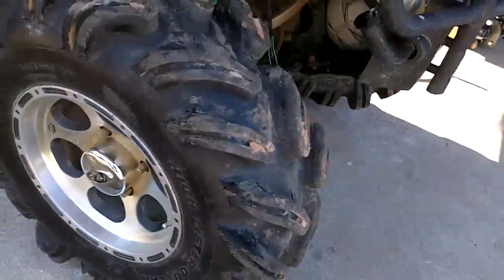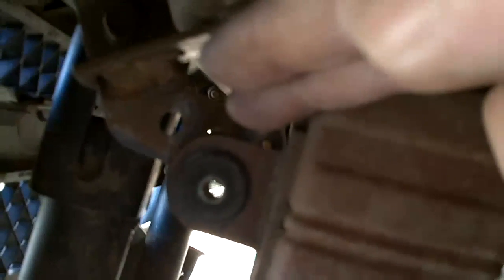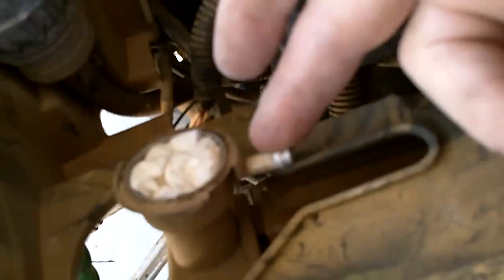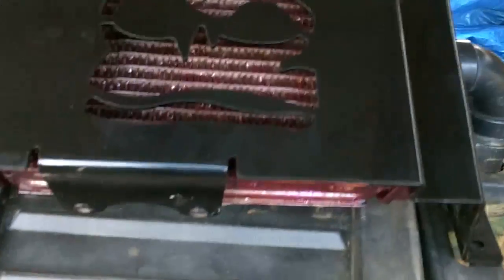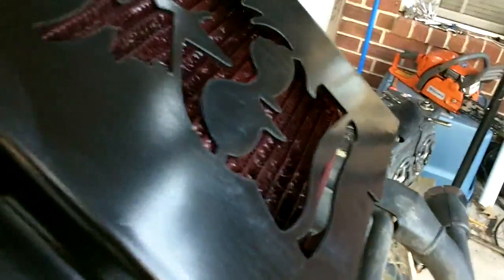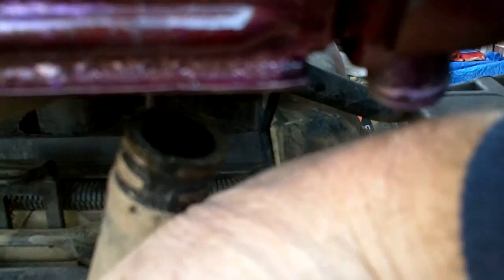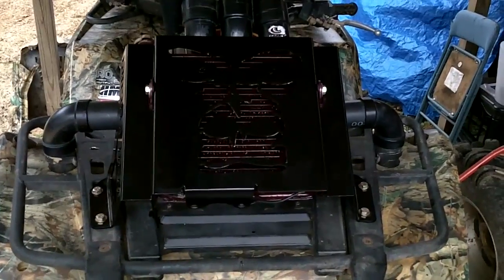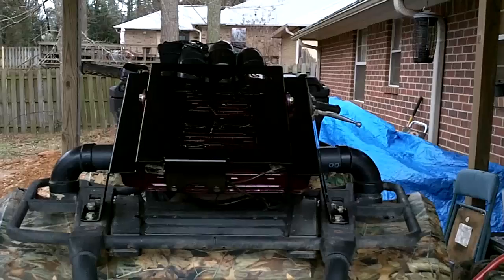How to install Gorilla's Radiator Relocation Kit on my Can Am 800 Outlander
How to install Grollia's radiator relocation kit for my Can Am 800 Outlander